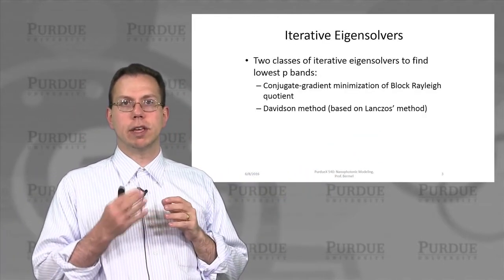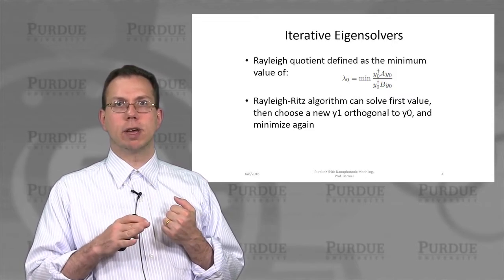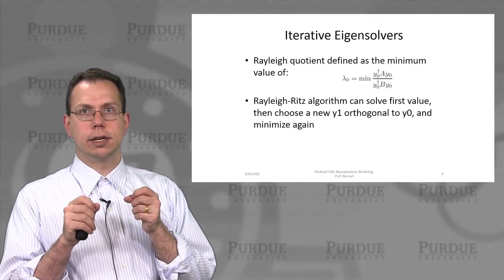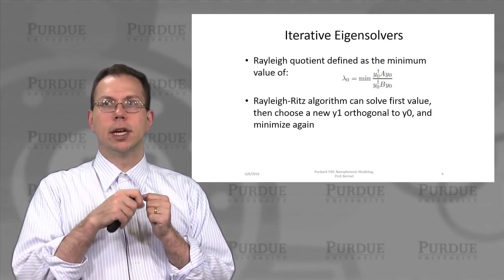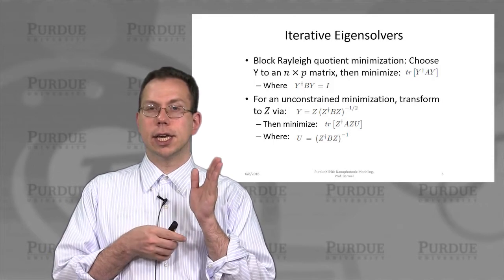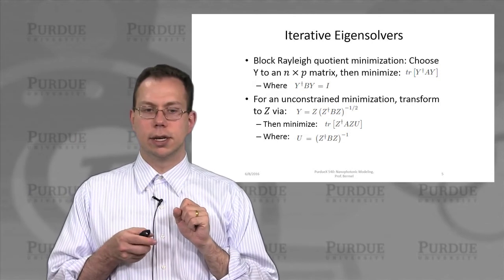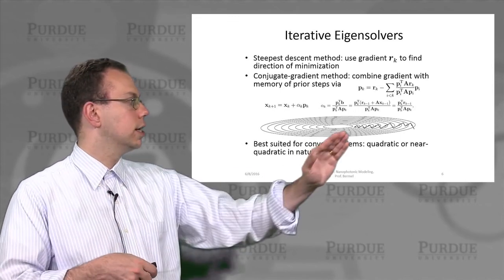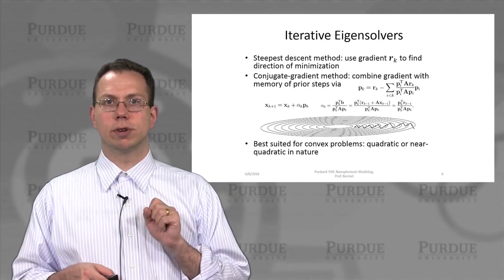nanoHUB-U Nanophotonic Modeling L1.15: Methods for Solving the Photonic Bandstructure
Table of Contents:
00:00 Lecture 1.15: Methods for Solving the Photonic Bandstructure
00:21 Representing Epsilon
02:00 Iterative Eigensolvers
02:31 Iterative Eigensolvers
04:07 Iterative Eigensolvers
04:54 Iterative Eigensolvers